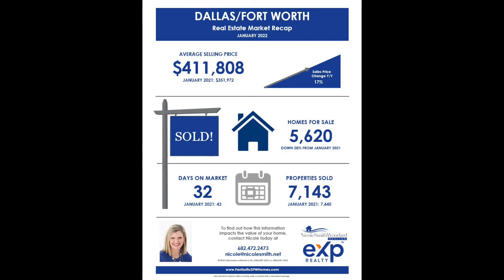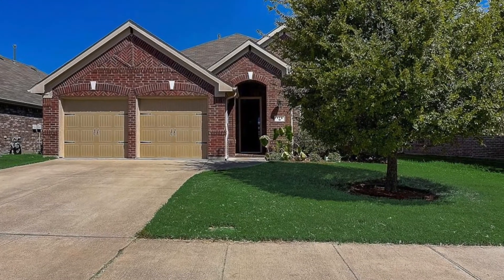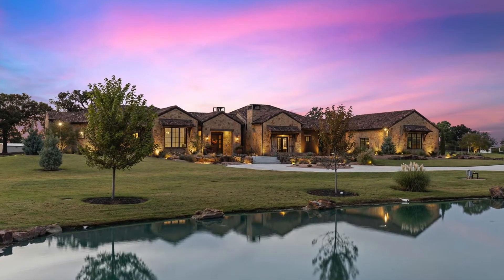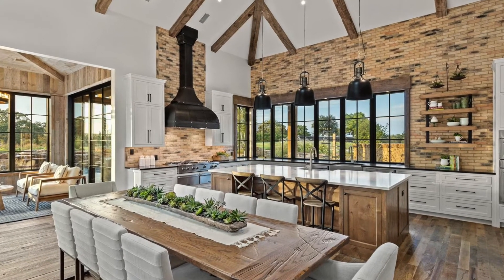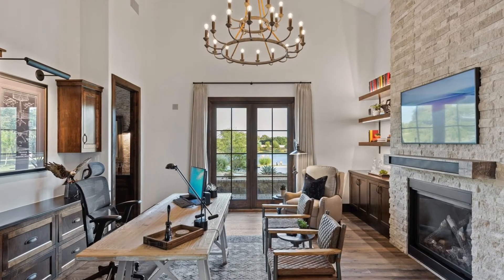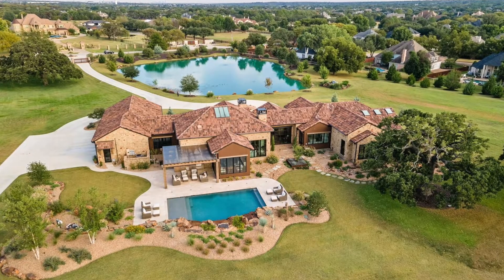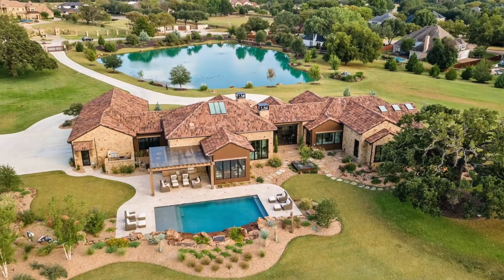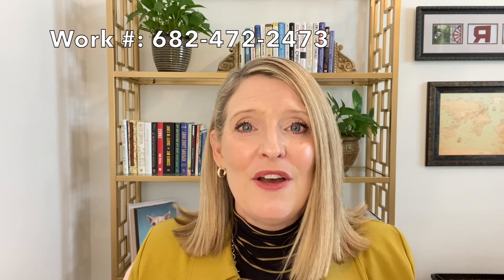DFW Real Estate Market Report - February 2022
It continues to be a SELLER's market in the Metroplex!

--- 🏠 Buying a home?

💸🏠 Selling a home? Check out our free home value report: Click The

Nicole Smith Woodard | Broker-Associate
eXp Realty | Dallas/Fort Worth, Texas